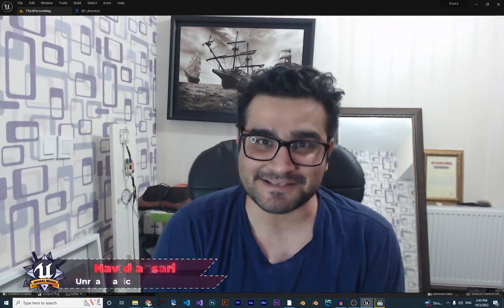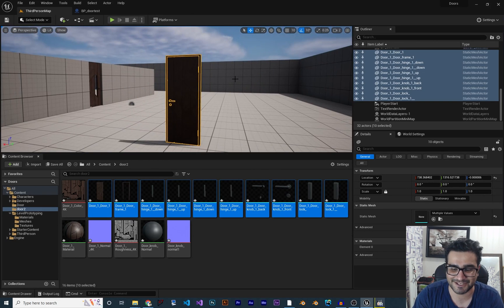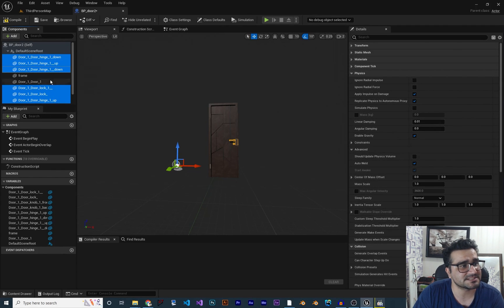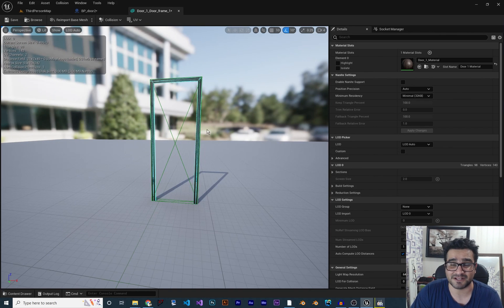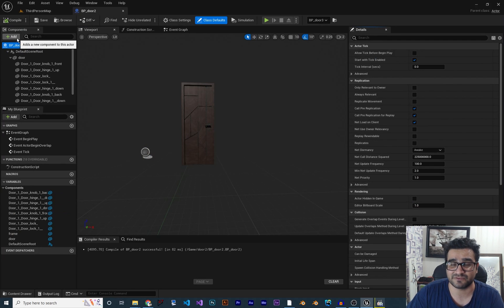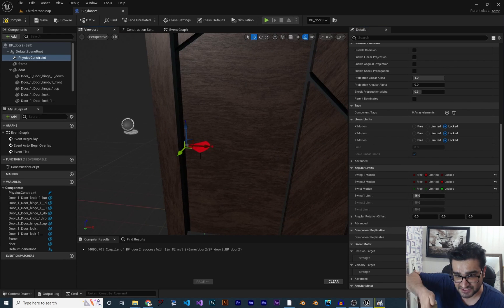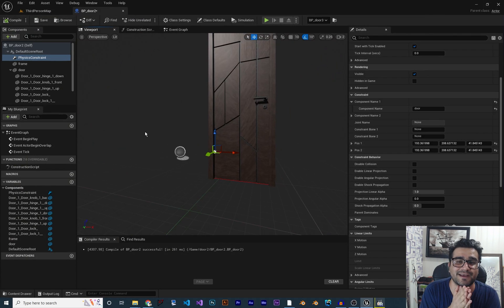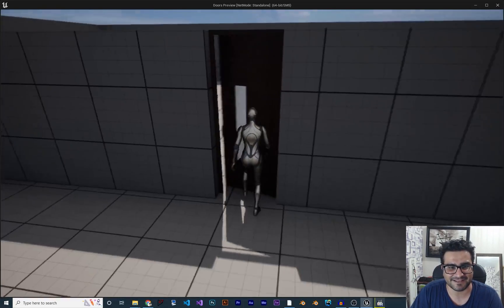physics door in unreal engine 5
how to create physics door in unreal engine 5 with physics constraint fast and easy

timecodes:
0:00 intro
0:17 download 3d model for free for door
0:20 import 3d model to unreal engine 5
1:08 create blueprint class
1:38 organize 3d model that has multiple parts
2:36 remove collision on a 3d model
3:52 create physics constraint
4:43 config physics constraint
5:18 connect physics constraint to a component
5:56 use motor on physics constraint
6:30 add angular resistance